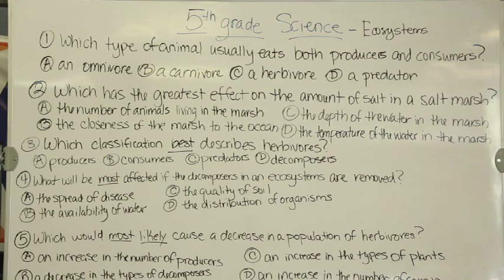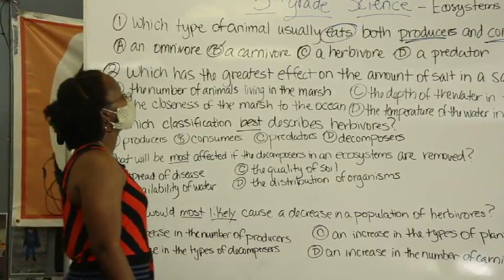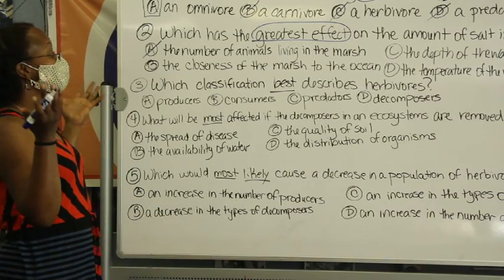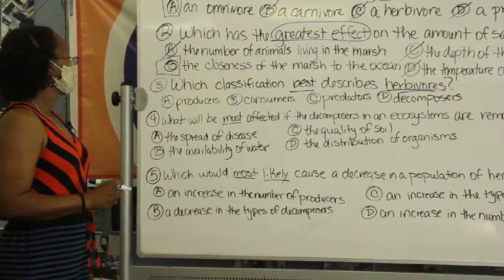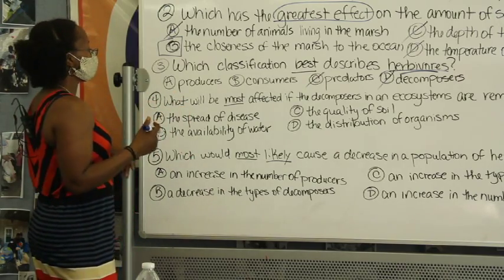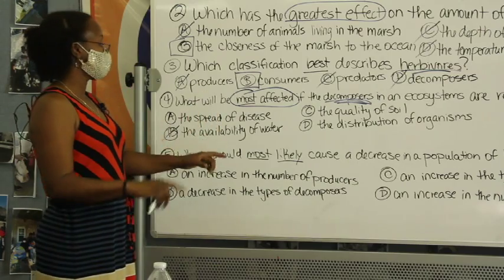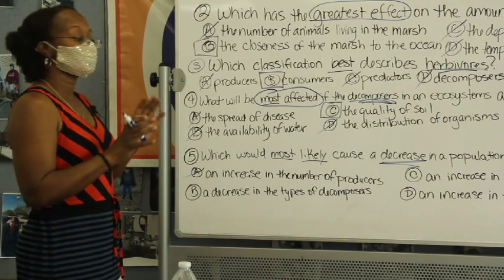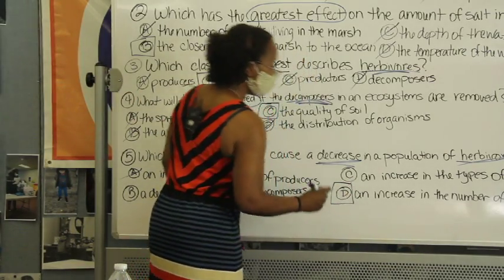5th Grade Science Ecoscience Questions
Followalong with Dr. Smith as she reviews 5th grade sciences questions involving ecosystems